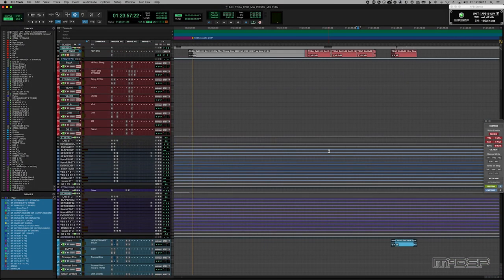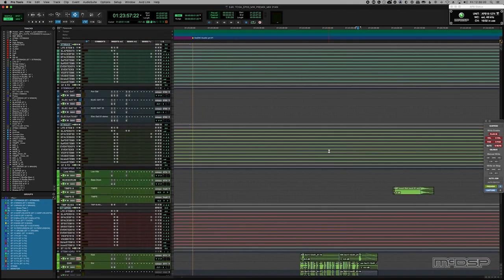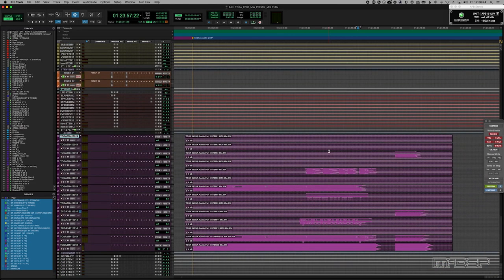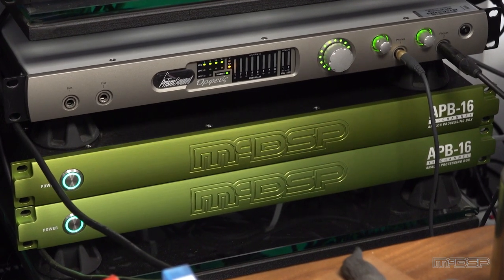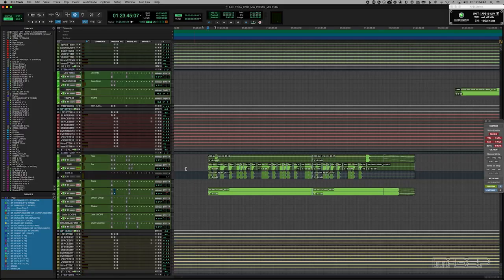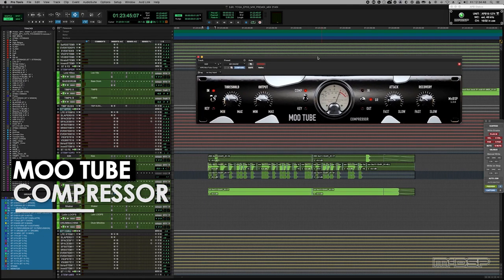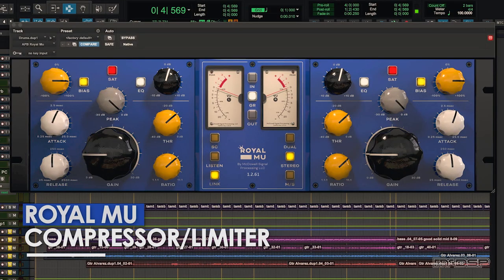APB Artist Sessions Presents: MARK WILLSHER (Scoring Mixer, Engineer, Editor)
This episode of APB Artist Sessions features Mark Willsher (Scoring Mixer, Engineer, and Supervising Sound Editor for Lord of the Rings and The Hobbit Trilogy) during our visit to his studio. Mark talks about what makes the APB so integral to his workflow, how he can work faster and the benefits of using hybrid processing.

APB in Surround - 00:00 - 04:20
Session Breakdown/Setup - 04:21 - 09:15
APB on Snare - 09:16 - 17:05
APB on Bass - 17:06 - 20:49
Chickenhead on Piano - 20:50 - 27:52
Outro/Thoughts - 27:53 - 30:11

Let us know what you think about the APB in the comments below!

The McDSP Analog Processing Box (APB) combines the flexibility of software with the fidelity of premium analog processing. Each channel can be controlled by an APB plug-in giving true digital workflow with genuine analog performance.